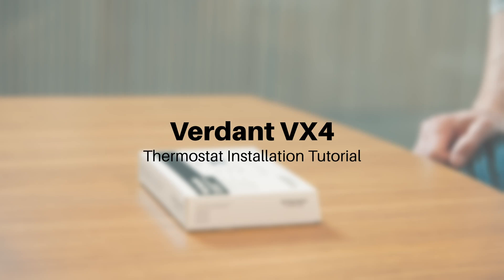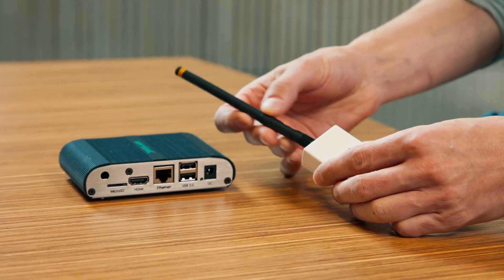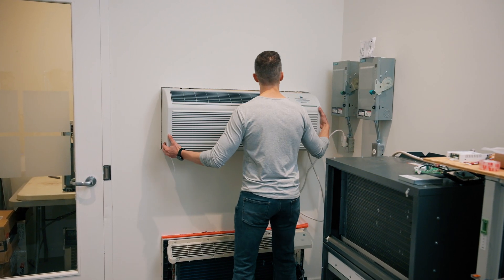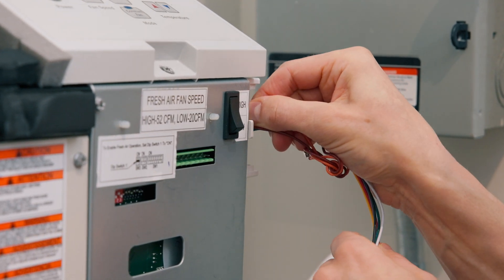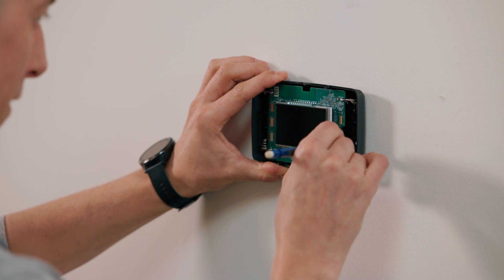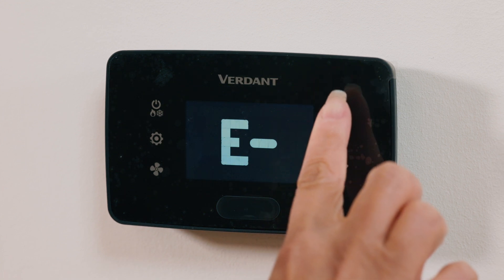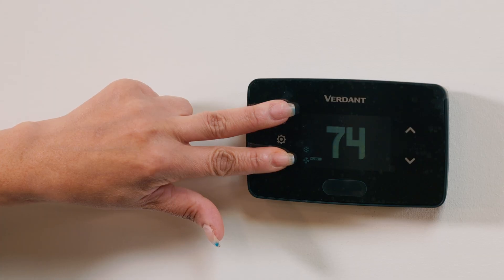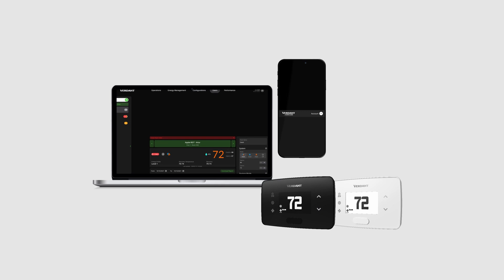How to Install: Verdant VX4 Wireless Smart Thermostat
Learn how to install the Verdant VX4 Wireless Smart Thermostat with this step-by-step guide. From unboxing to setup, we’ll walk you through everything you need to get your VX4 up and running. This smart thermostat is designed for seamless integration into hotels and multifamily units, making energy management effortless.

Want to see how VX4 can transform your property's energy usage? Schedule a web demo with a Verdant energy expert today